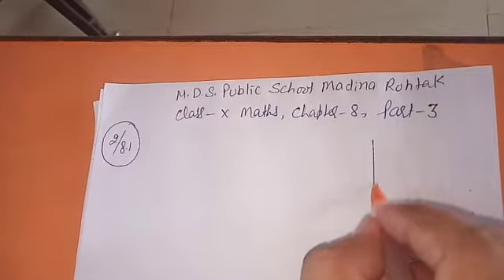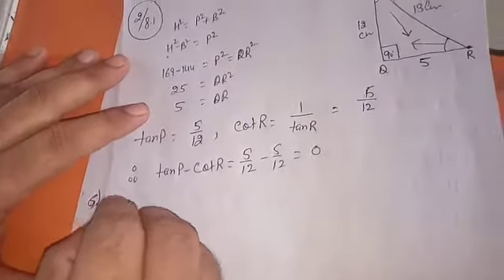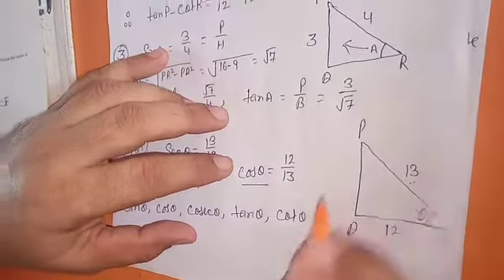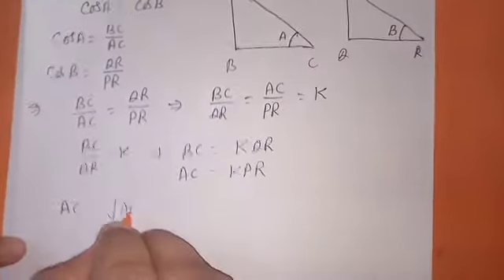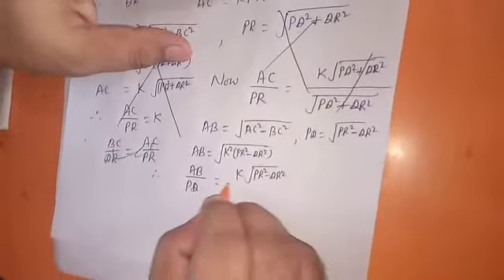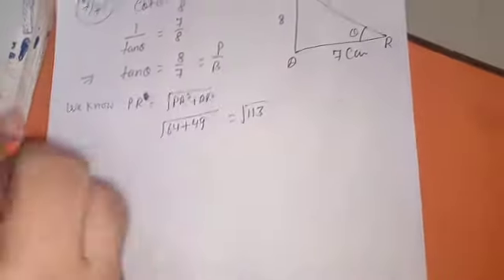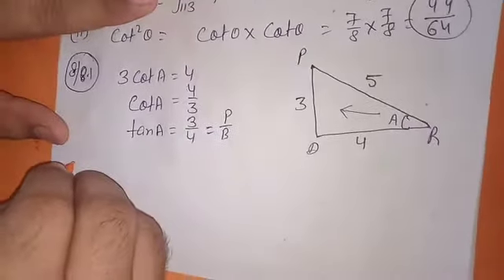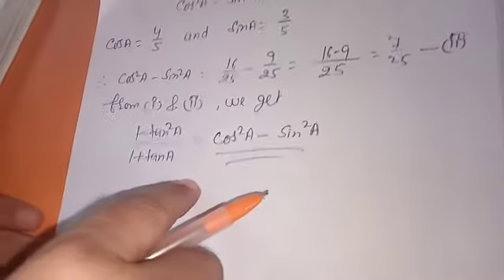Class 10th maths chapter 8 part 3